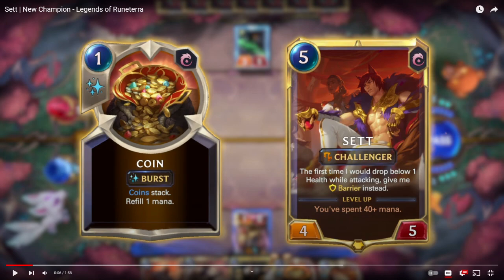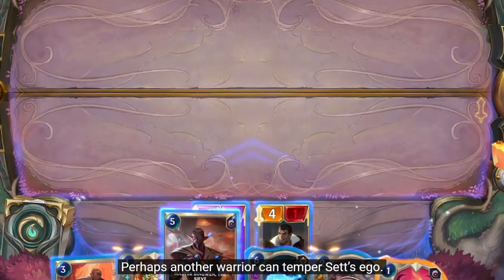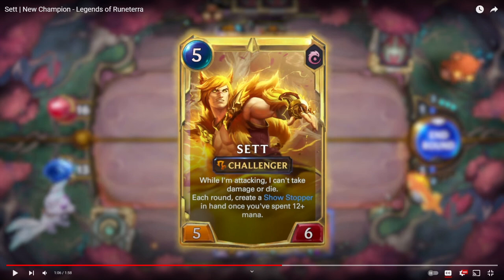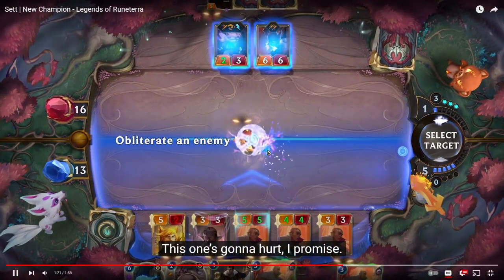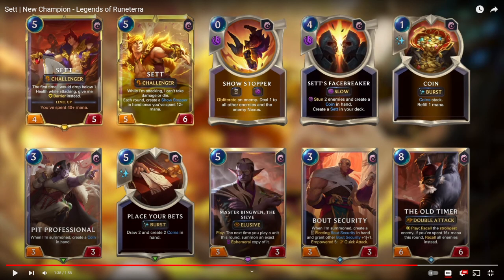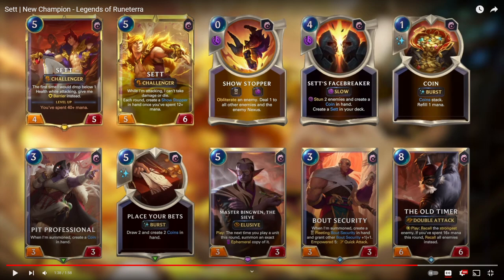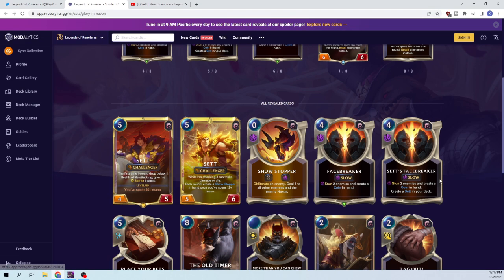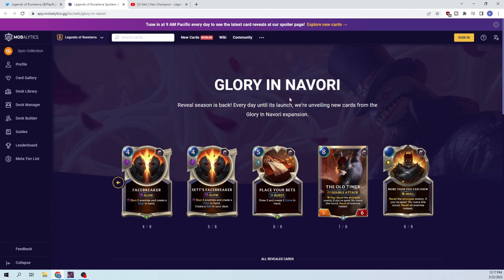SETT Comes in LOR as a SUPER SAIYAN?!? - Legends of Runeterra